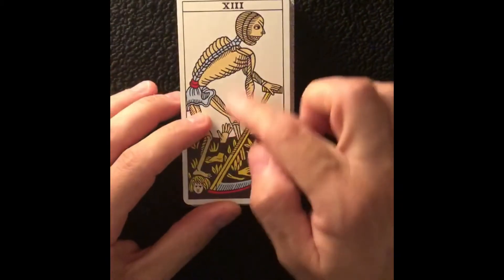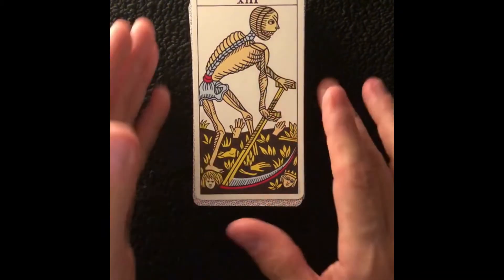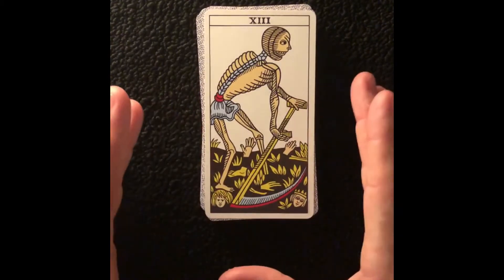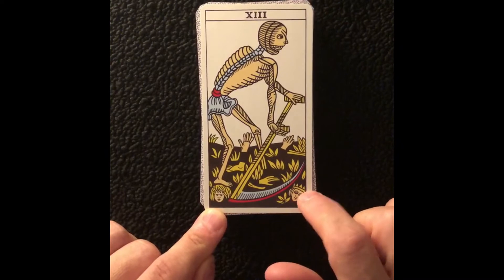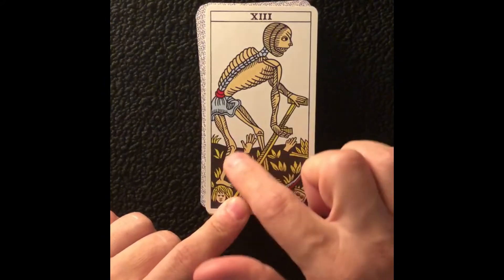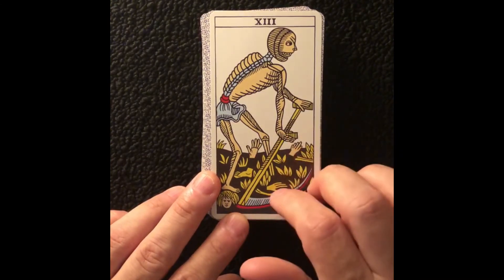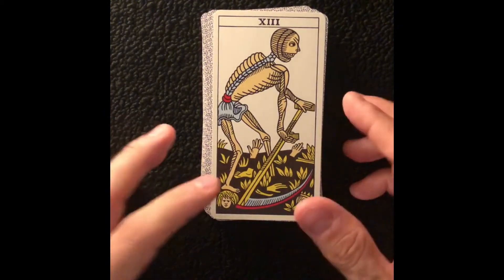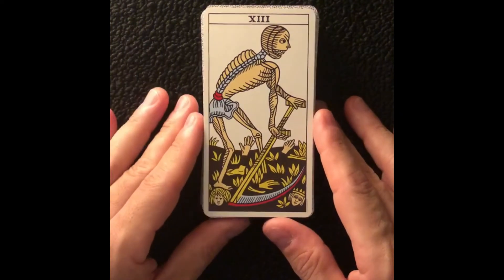- don't memorize, read them - *THE DEATH*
Hi There!
This week I will explain one of the most "feared" and controversial cards: Major Arcanum XIII also known as "The Death" card.
As you will learn, this card does not necessarily refer to physical death but has much broader meanings that I will discuss in this video. It is actually an energy that we all need in life, actually in order to feel alive.

ABOUT MYSELF
I'm a Professional Astrologer and Tarot Reader. I was born and raised in Italy where I started studying Astrology when I was 11 and the Tarot when I was 13.
I have a High Honor Degree Certification in Astrology from Noel Tyl, one of the greatest Astrologers in the world and I have studied the tarot with the Italian Tarot de Marseille School directed by Francesco Guarino.

I currently live in Hawaii and I do Professional Readings both privately and in Psychic Shops.
I also teach Astrology and the Tarot so don't wait another minute to get in contact with me and explore together these wonderful worlds!